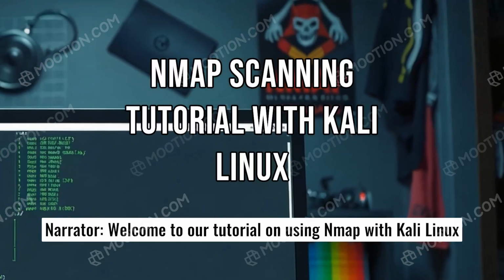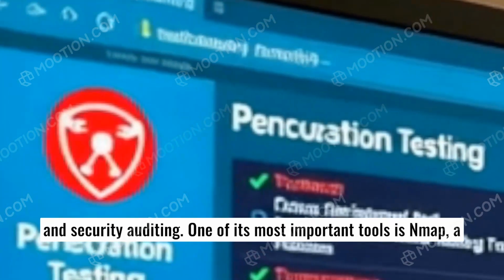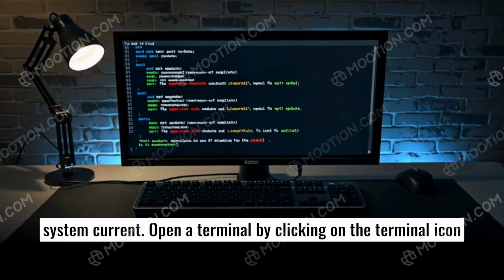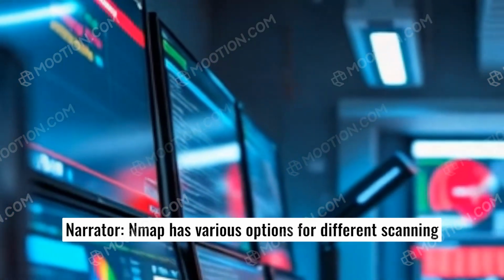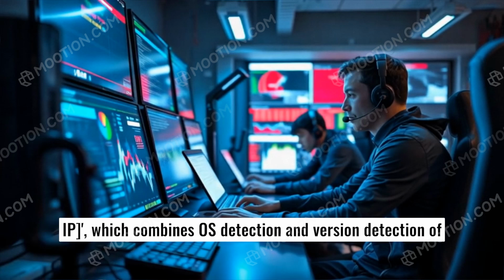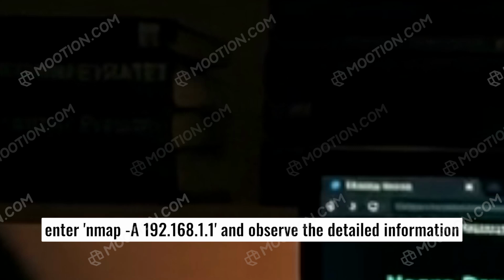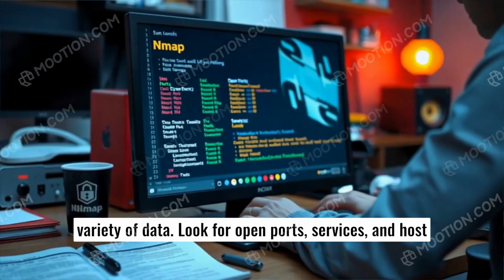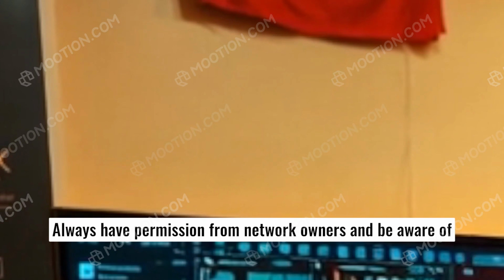Nmap Explained in 2 Minutes | Kali Linux Tool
🔍 Is video mein aap sikhenge ki Kali Linux me Nmap tool ka use karke network scanning kaise ki jaati hai.

Nmap ek powerful Network Scanning tool hai jo Ethical Hacking aur Cyber Security ke field me bahut important hai.

💻 Video Topics:
- What is Nmap?
- How to use Nmap in Kali Linux
- Basic and Advanced Nmap Commands
- Live Terminal Demo

⚠️ Note: Yeh video sirf Educational Purpose ke liye hai. Please use Nmap only for Ethical Hacking and Legal Penetration Testing.

📌 Follow for more hacking tutorials and Kali Linux tools.